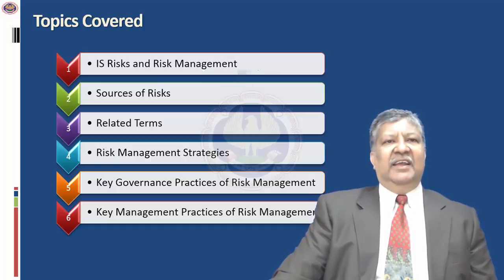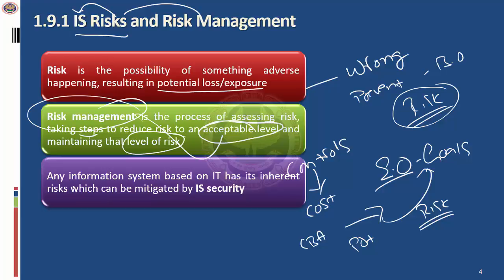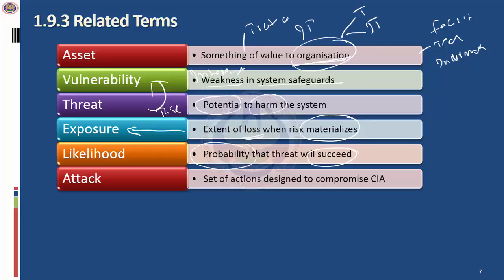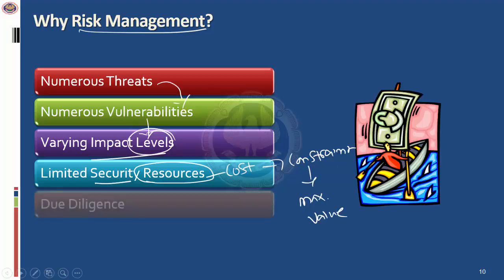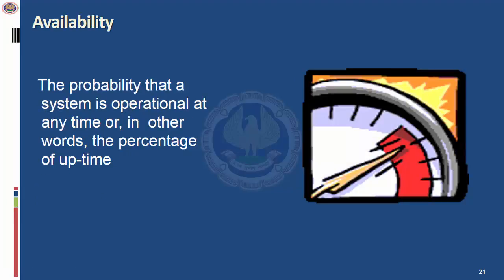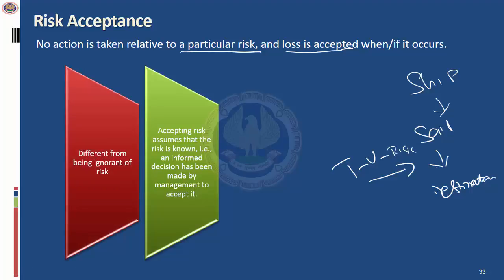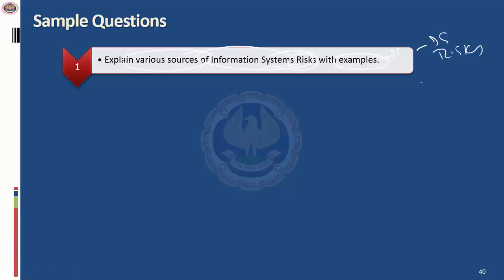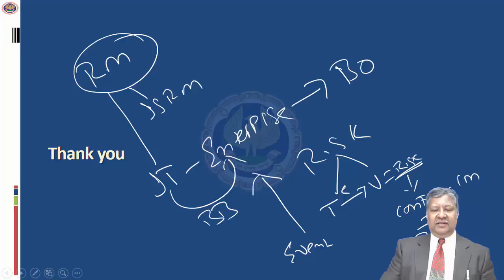Presentation on Governance and Management of Information Systems, Part-3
This presentation recorded for BOS of ICAI is 3rd of 5-part presentation covering Chapter-1: Governance and Management of Information Systems of Paper 6, ISCA of CA Final. It provides an overview of Risk Management and covers IS Risks and Risk Management, Sources of Risk, Risk Management Strategy, Key Governance and Management practices and metrics of Risk Management. The objective of this presentation is to explain Risk Management in General and IS Risk Management in particular and how Risk Management is integral part of all chapters of ISCA. The presentation explains the topic with practical examples making it easy to understand.